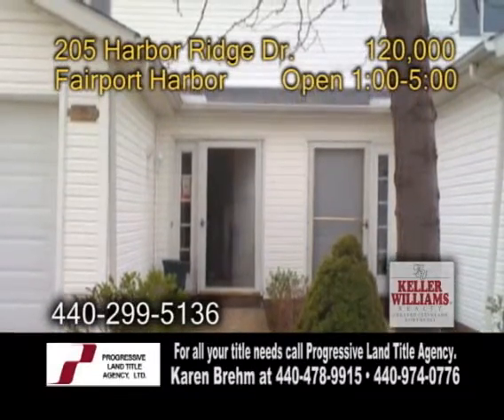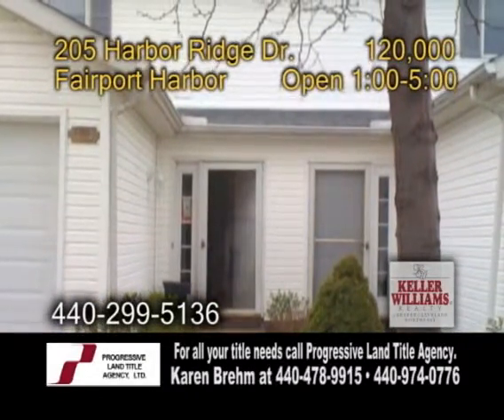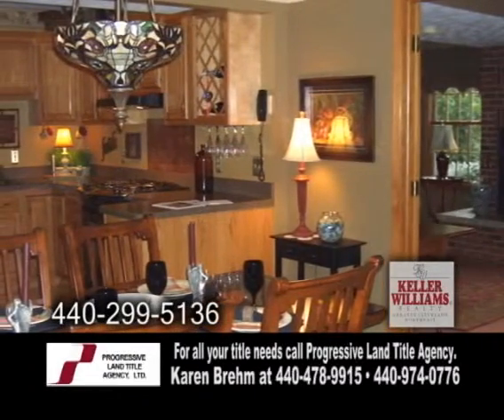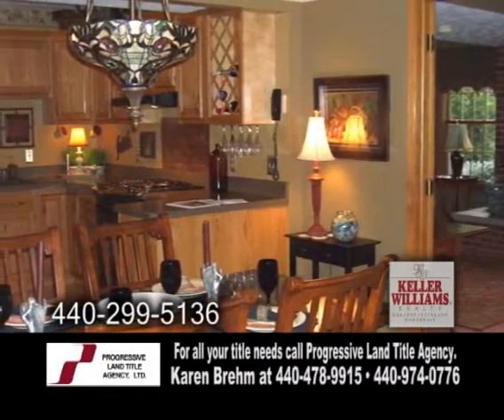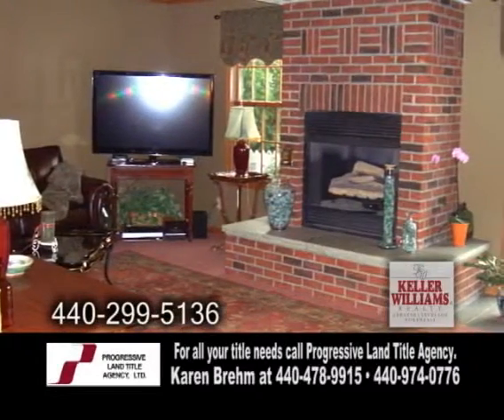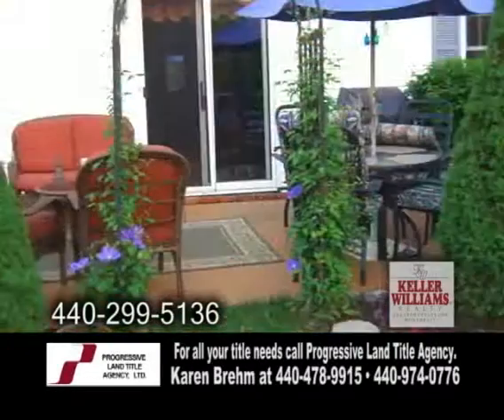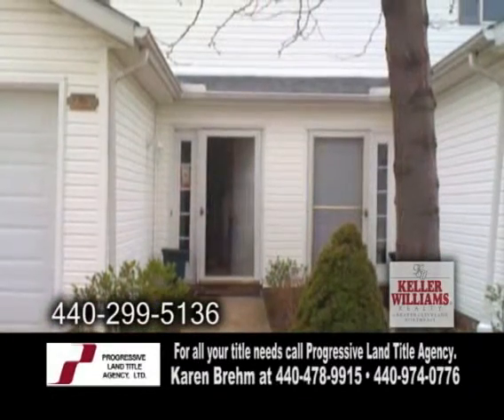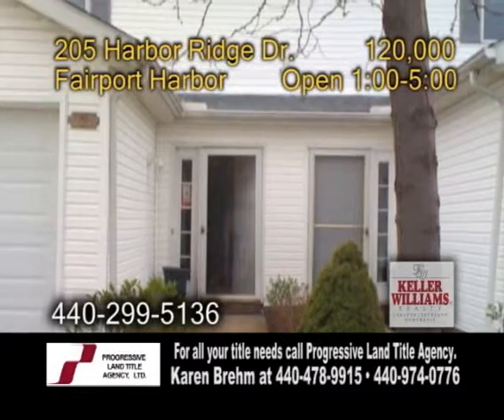205 Harbor Ridge Pamela Roesch Real Estate Showcase TV LifestylesConverted